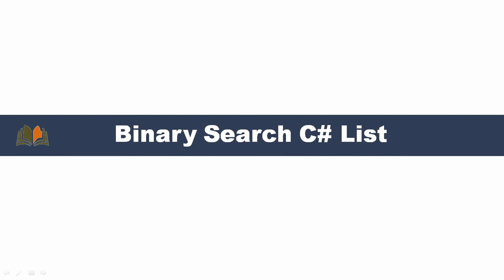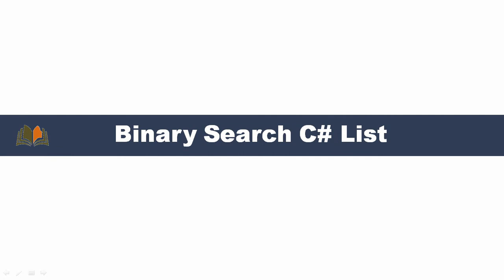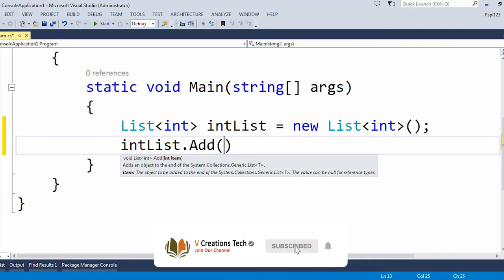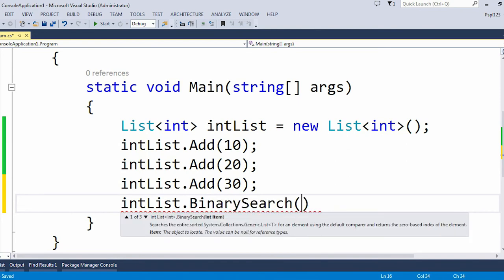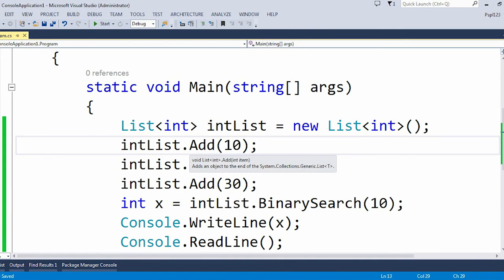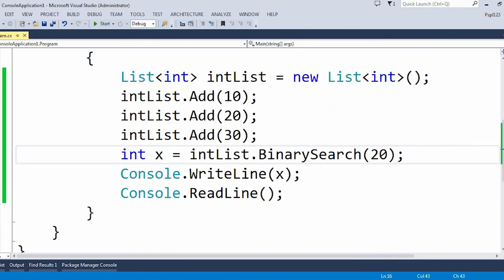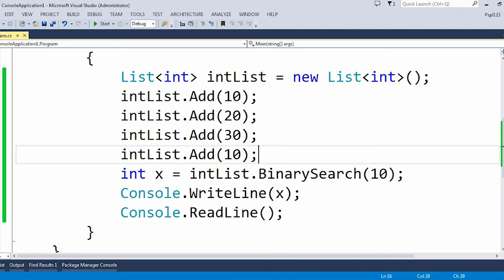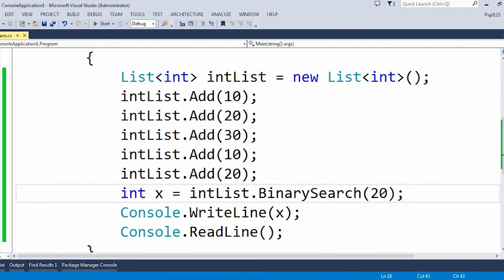binary search list with example || binary search list in c#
Hello Friends,

Today our topic is on Binary Search C# List.

what is binary search list: by using binary search we can search item in our C# list which will return the index position.